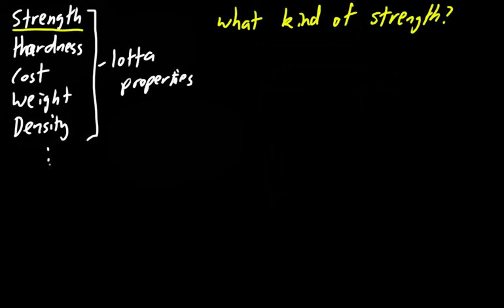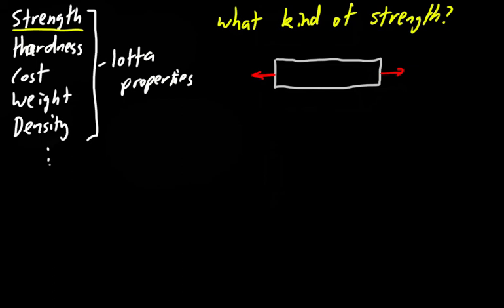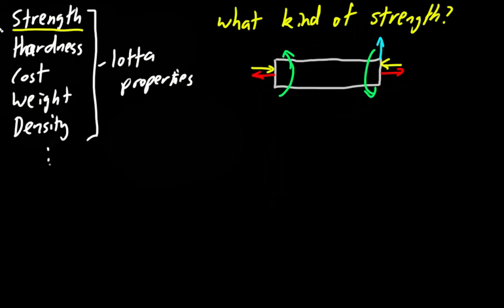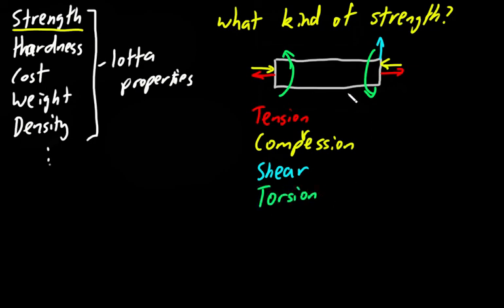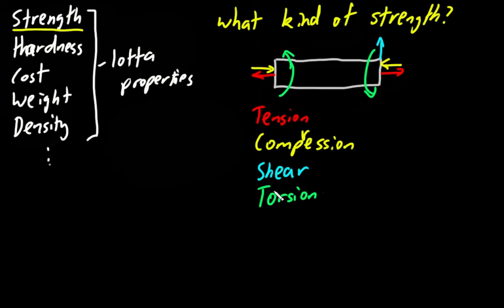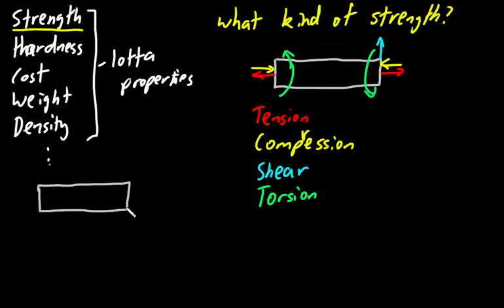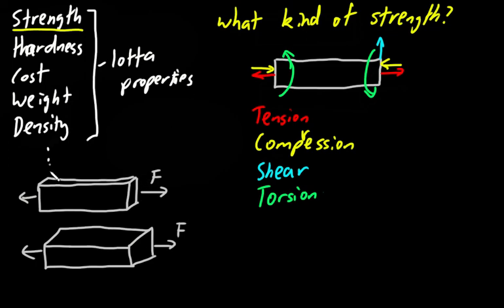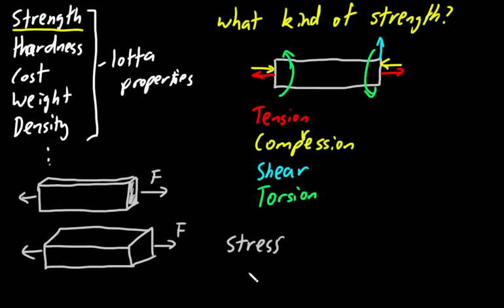Materials- Forces and stress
First vid of a series on materials, I hope you like it!